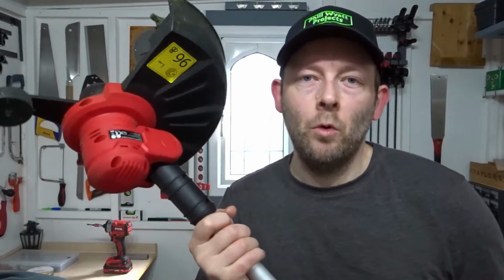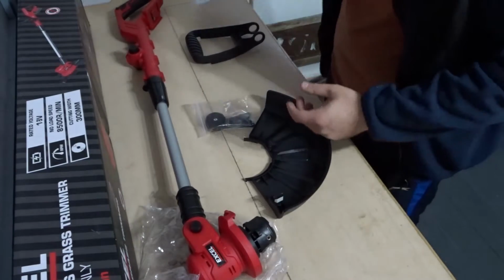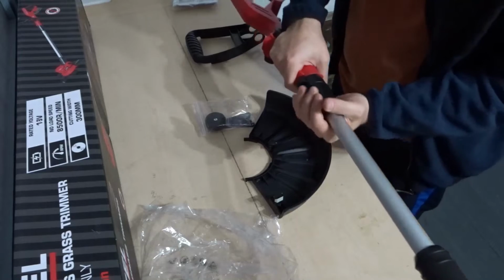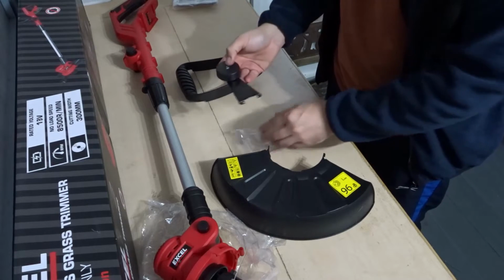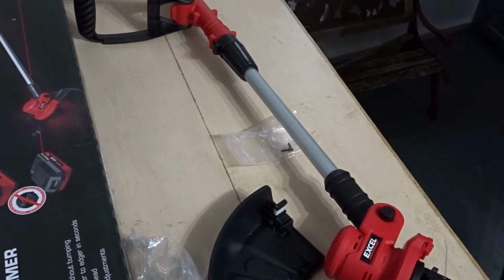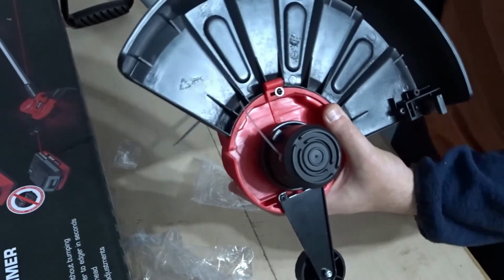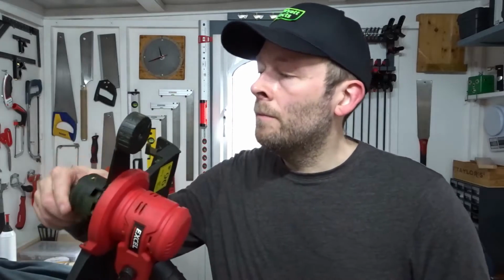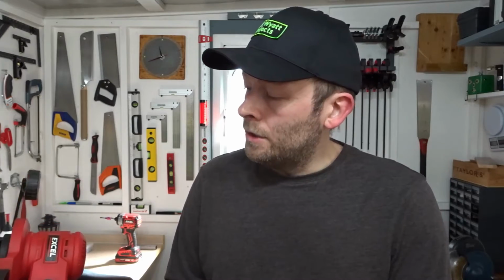Excel 18V 300mm Grass Trimmer Cutter (Tool Review)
Excel 18V 300mm Grass Trimmer Cutter Tool unboxing, testing & Review.

Amazon UK Link to Excel Cordless Grass Trimmer